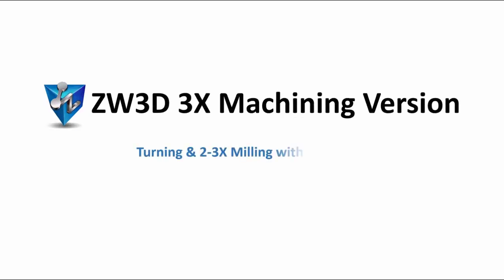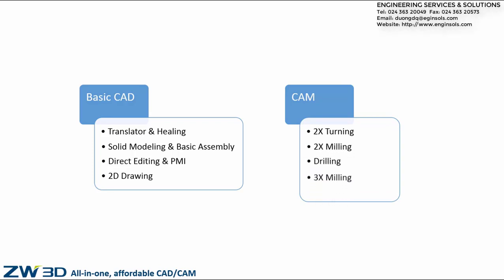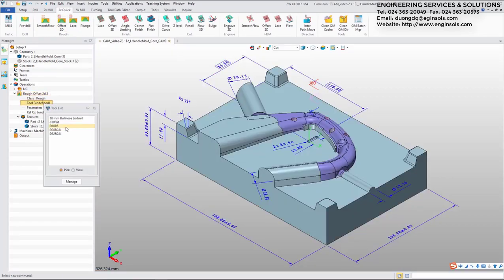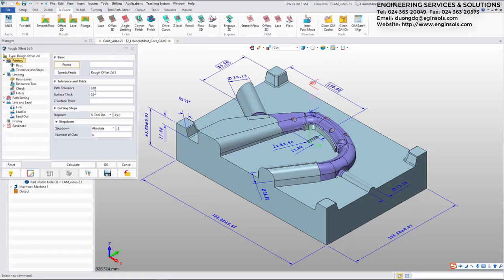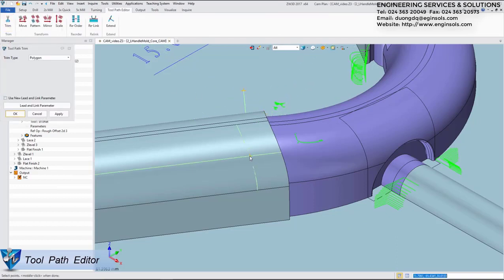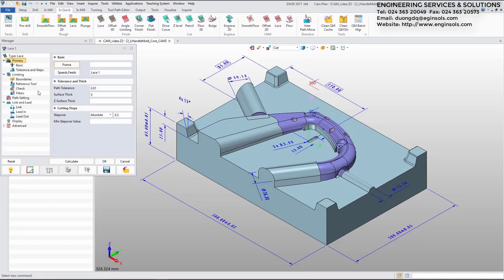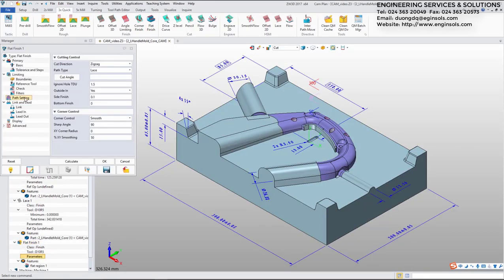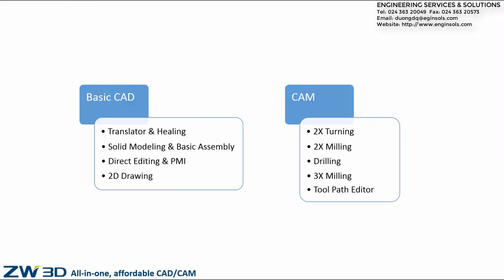ZW3D VIETNAM 3X Milling Version